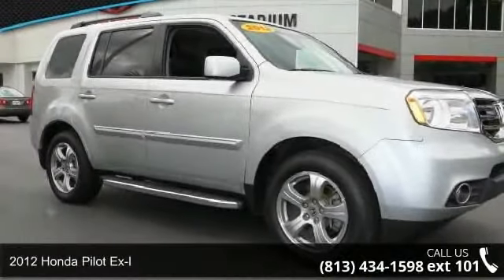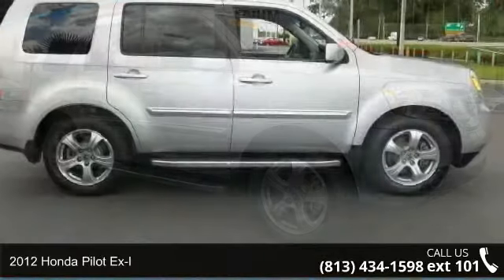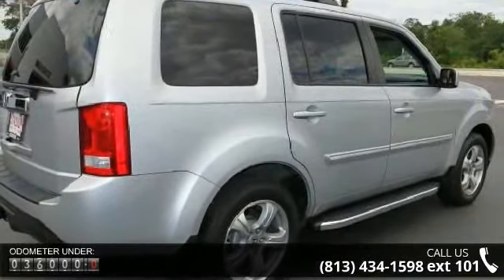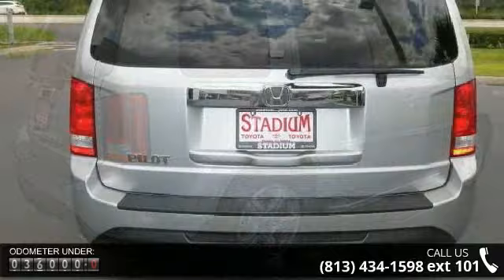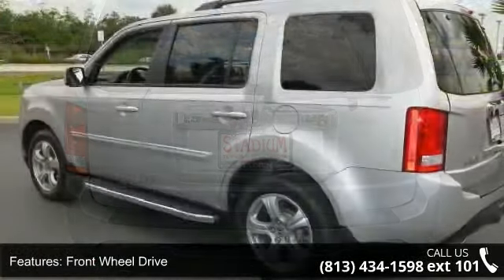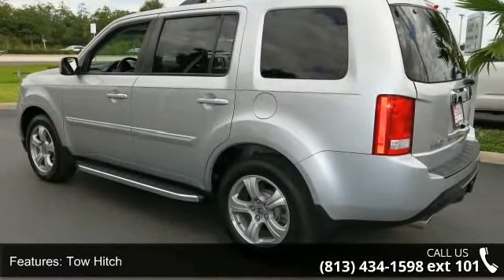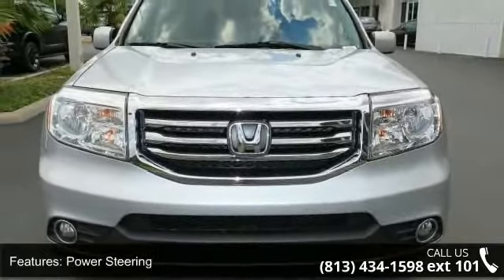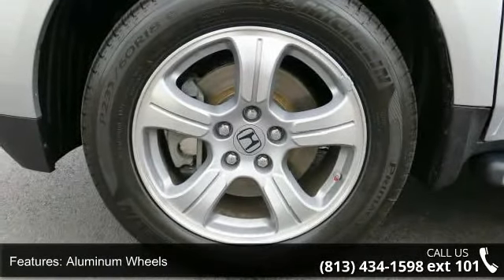2012 Honda Pilot EX-L - Stadium Toyota - Tampa, FL 33614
*Priced Below Market! ThisPilot will sell fast!* *Low Miles* *This 2012 Honda Pilot EX-L* will sell fast *Leather Seats* *Auto Climate Control* *Satellite Radio* *This Pilot has a very popular Alabaster Silver Metallic exterior color with a Black interior that looks fantastic!* *Please let us help you with Finding the ideal New, Used, or Certified vehicle, - Getting the best prices and incentives available and  Explaining purchase, lease, and financing options.* *Stadium Toyota Scion prides itself on value pricing its vehicles and exceeding all customer expectations! The next step? Give us a call to confirm availability and schedule a hassle free test drive! We are located at: 5088 N Dale Mabry Hwy, Tampa, FL 33614.*